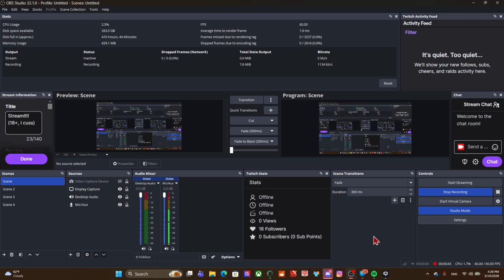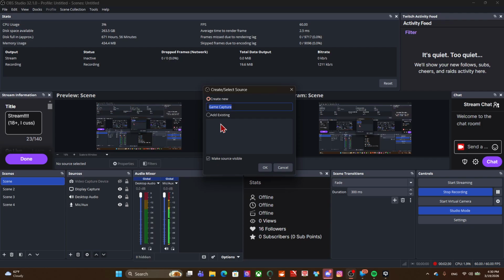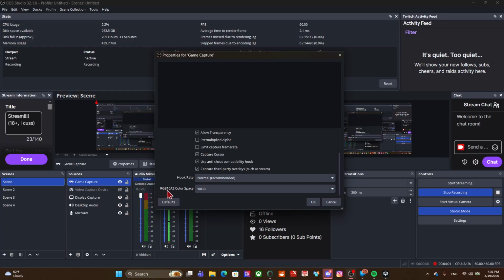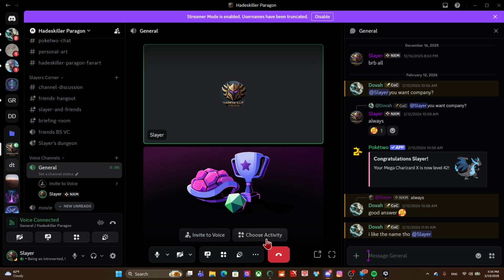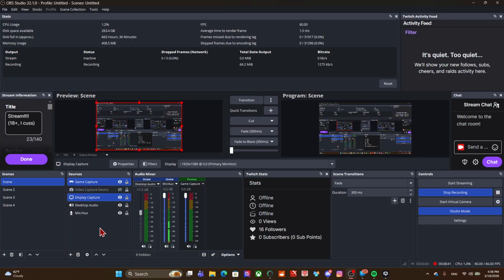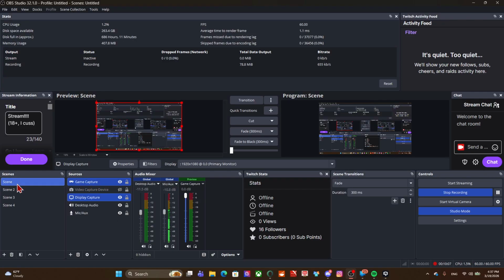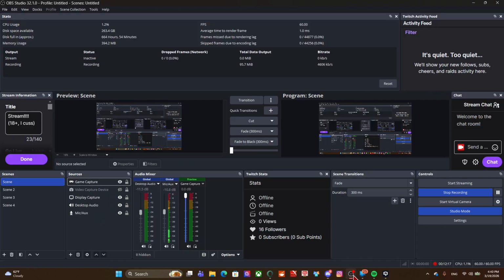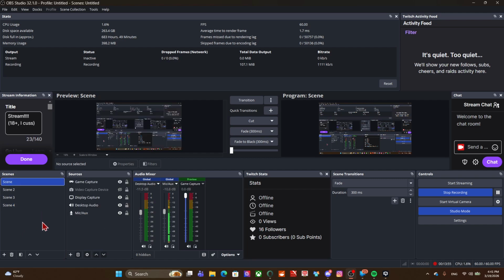OBS Studio Setup Tutorial